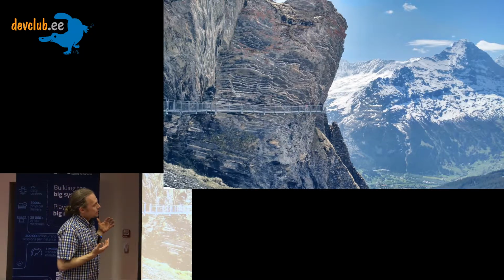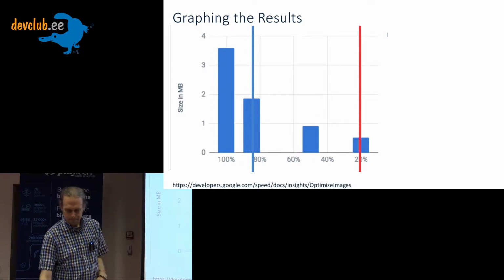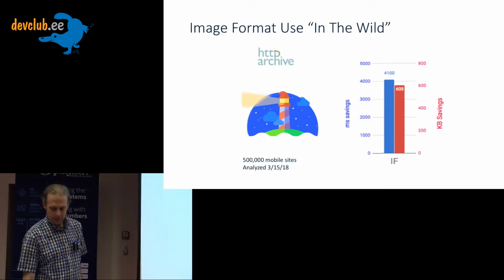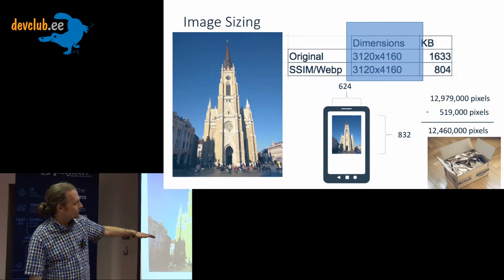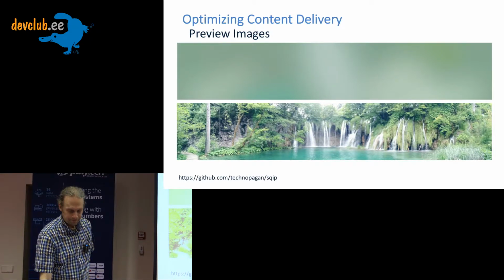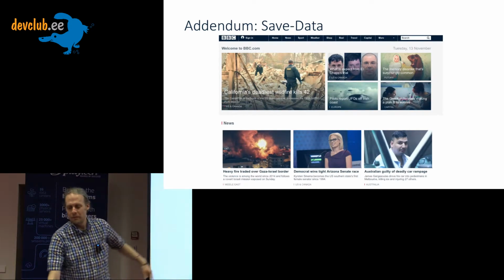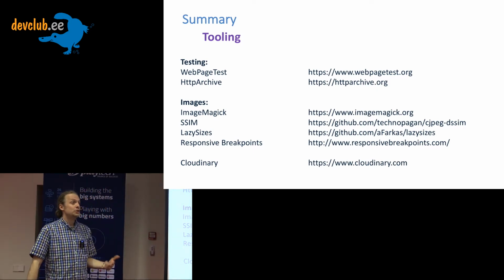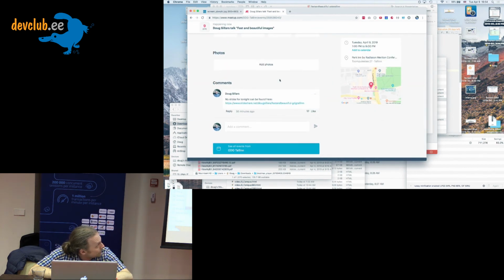2019.04.09 Doug Sillars - Fast and Beautiful Images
“Fast and Beautiful Images” - the best ways to build images for all of the screens/devices that are out there.